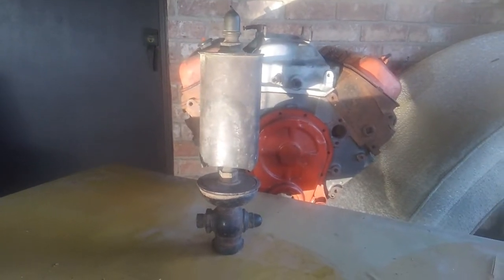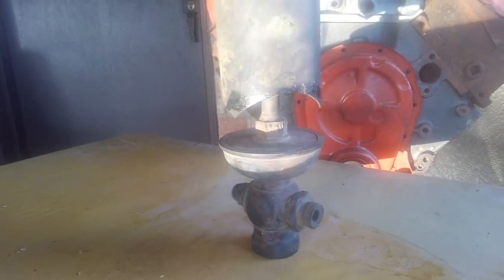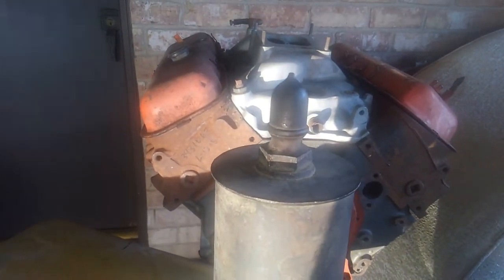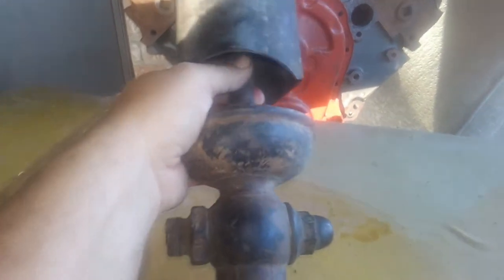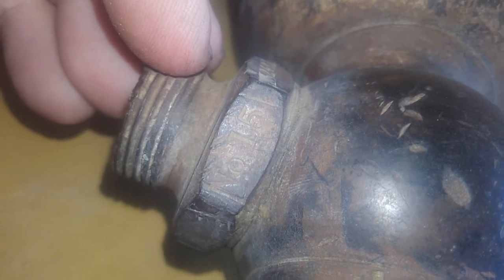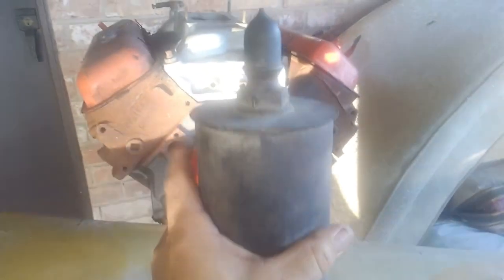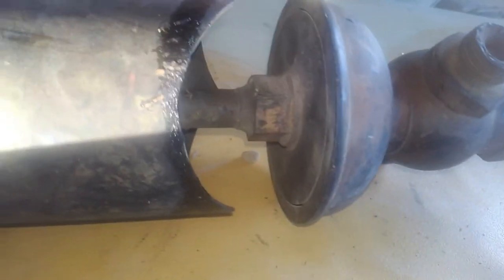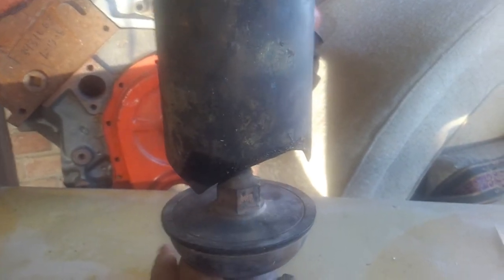Locomotive Steam Whistle Find While Looking for Old Car Parts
Discovered this antique locomotive steam whistle while out exploring for Corvette parts. 16" tall and 4" wide and made out of solid brass. Take a look at the video and let me know if you can help me with identification and how to make it work again. I would love to hear this thing in all its Glory!

Videos with locomotive steam whistles in operation -